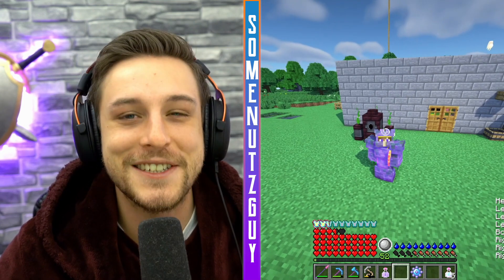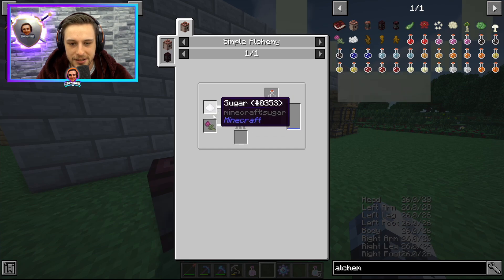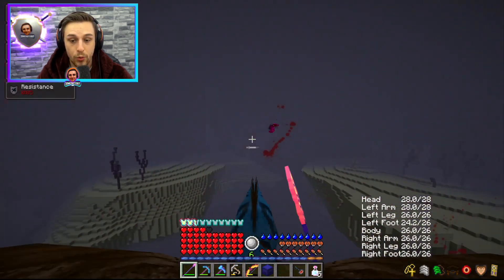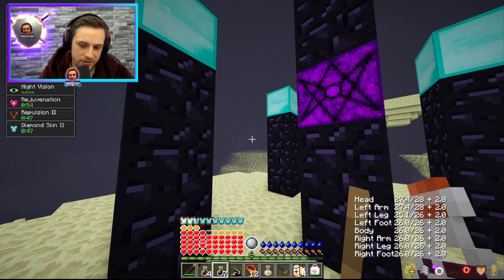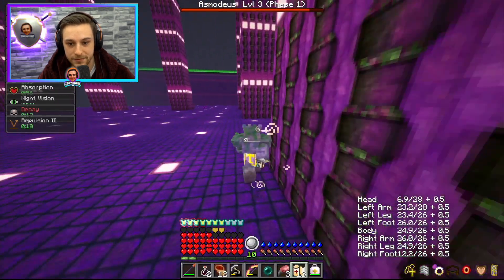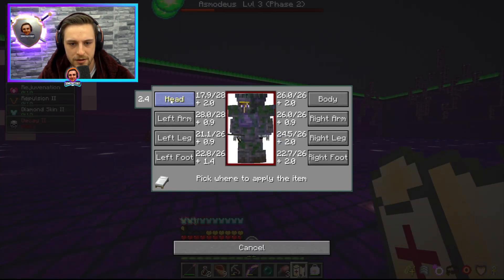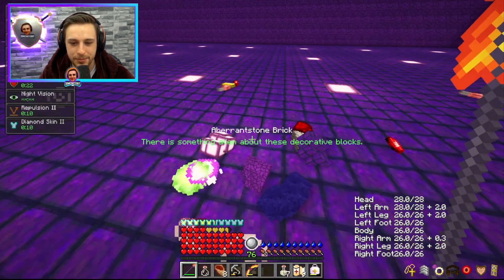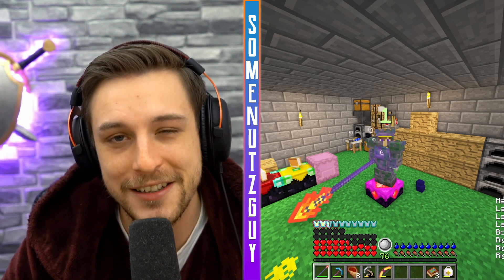ASMODEUS EPIC BOSS BATTLE 🕷 RLCraft 2.9.2 BETA RC2 | Episode 17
Link to Shivaxi's Discord Dev Channel for RLCraft 2.9.2 Test Build Updates (its locked if you don’t react to the message on the welcome channel):

RLCraft 2.9.2 Beta RC2 (Release Candidate 2) is a Minecraft modpack that has been created by the well-known modder Shivaxi. This version is a beta version of the modpack, which means it is still in the development and testing phase. So, if you are a fan of Minecraft mods, you should definitely give this a try.

RLCraft is a modpack that is known for its hardcore survival gameplay. The modpack emphasizes realism, with features such as survival mechanics, tougher mobs and new biomes. In RLCraft 2.9.2 Beta RC2 (Release Candidate 2), players will experience an even more challenging and immersive gameplay experience. The beta version will give players a chance to try out the latest features and provide feedback to the developers, helping to improve the modpack even further.

So, if you are looking for a challenging Minecraft modpack that will test your survival skills, then you should definitely check out RLCraft 2.9.2 Beta RC2 (Release Candidate 2). Whether you're a seasoned Minecraft player or a newcomer to the game, you'll find plenty to enjoy in this modpack. So, make sure to give it a try and share your thoughts and experiences in the comments section below.